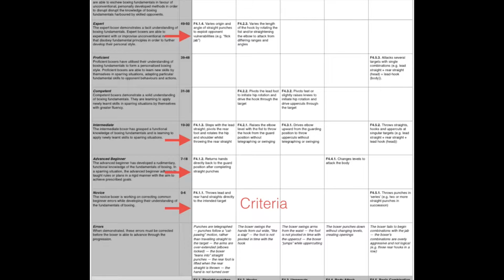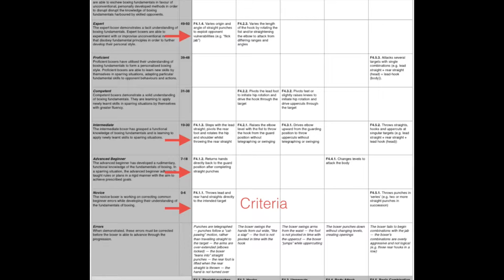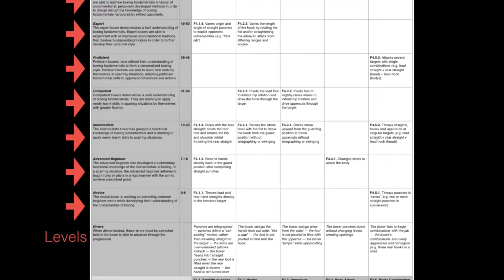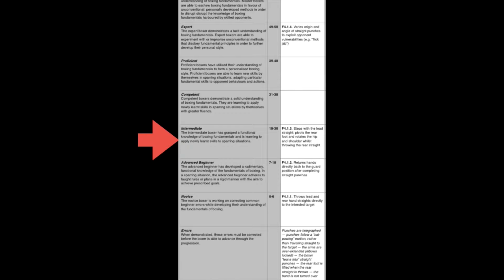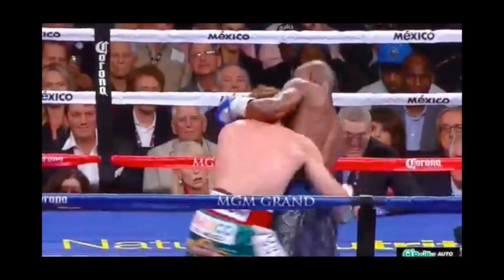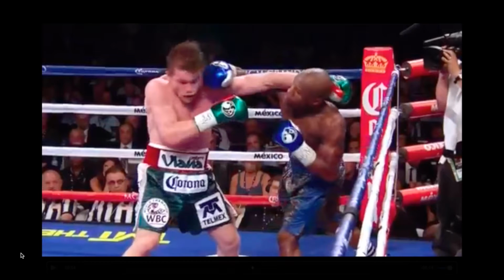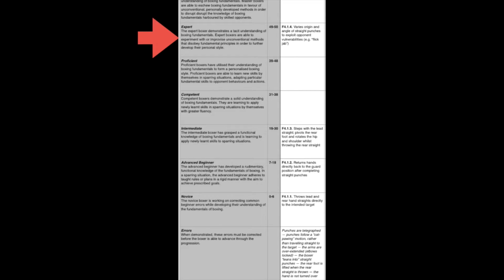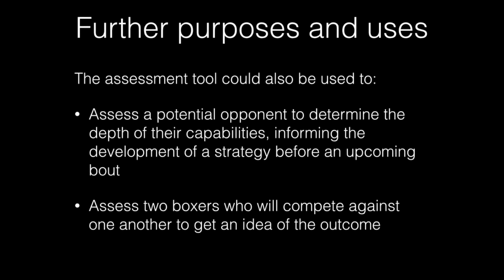1 Introducing the Assessment Tool